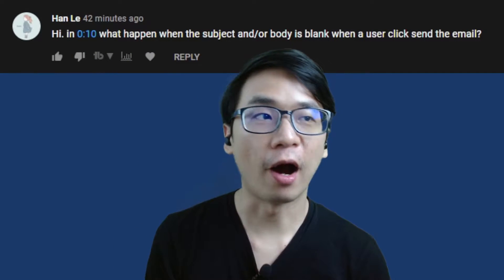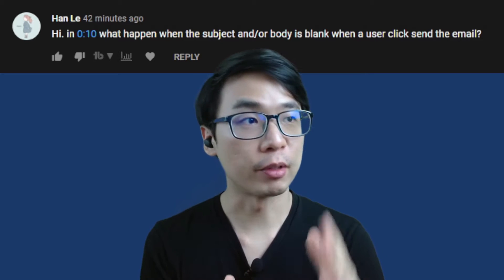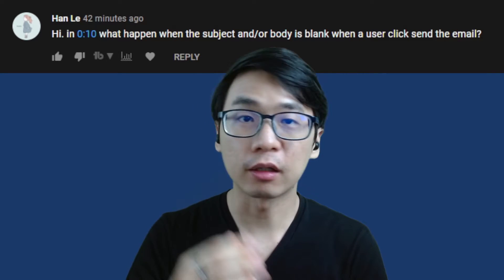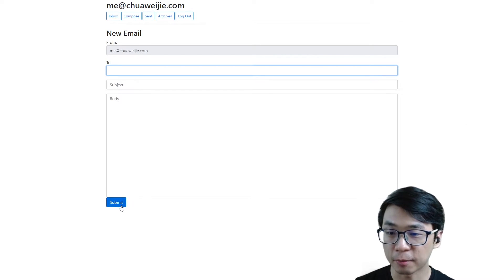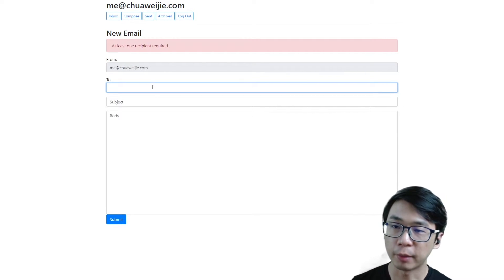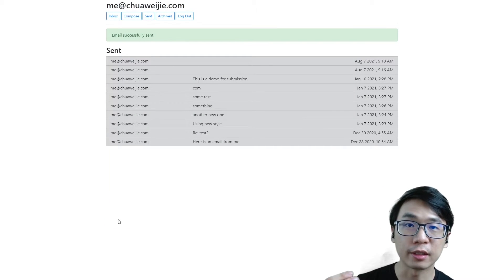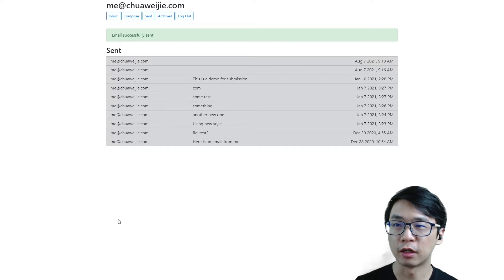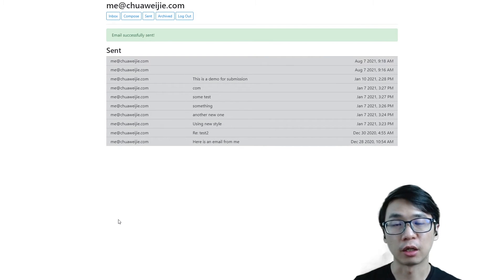CS50 Web Project 3 Mail Q&A : What happens when a user sends an email without subject/content?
This is a reply video for the question "What happens when a user sends an email without subject/content?" by Han Le on the video CS50 Web Programming: Project 3: Mail

0:00 Introduction
0:23 Send without recipient email
0:32 Sending email without subject and body
0:42 Explanation about what happens in standard mail services when you send an email without subject and body